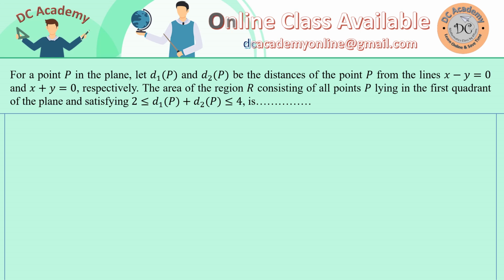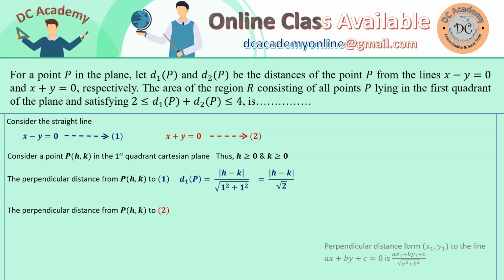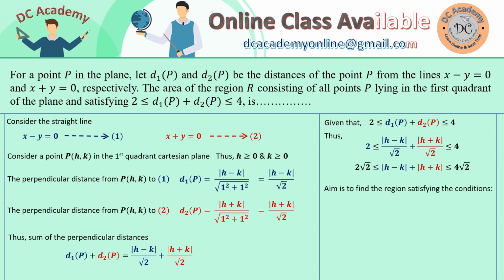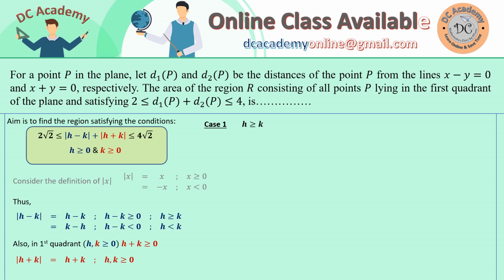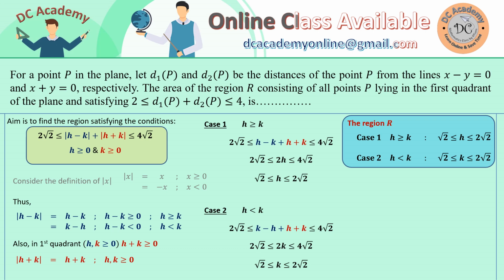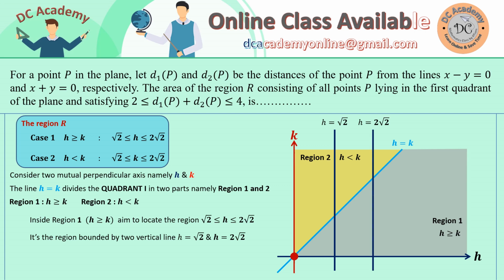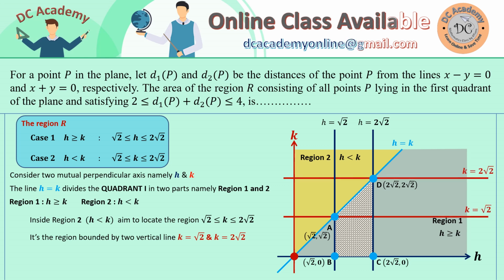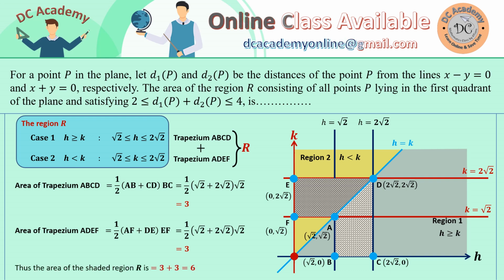iitjee Previous Year Problem 2014 (Advance) : Straight Line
For a point P in the plane, let d_1 (P) and d_2 (P) be the distances of the point P from the lines x-y=0 and x+y=0, respectively. The area of the region R consisting of all points P lying in the first quadrant of the plane and satisfying 2≤d_1 (P)+d_2 (P)≤4, is…